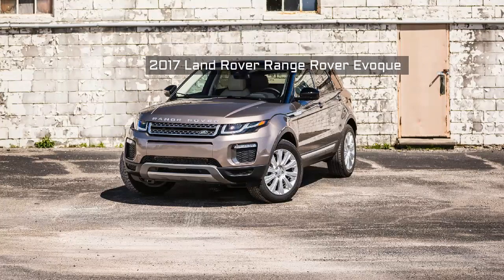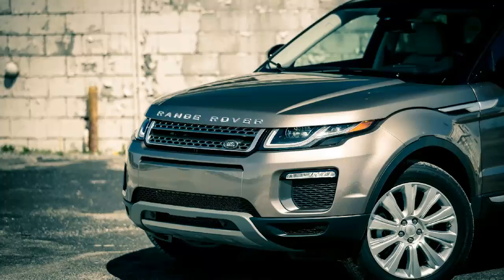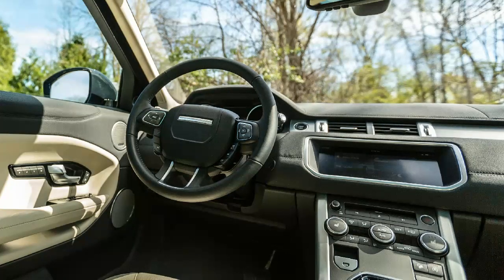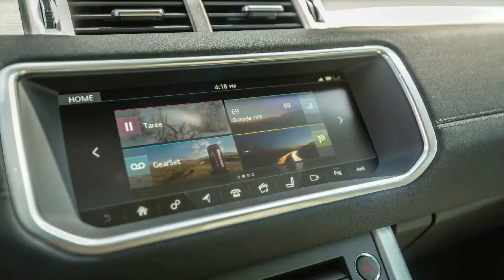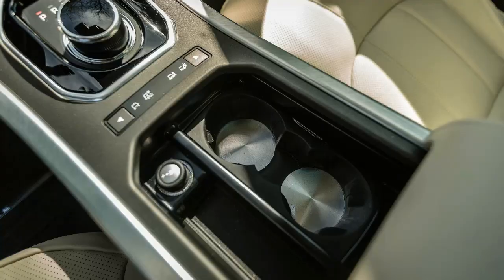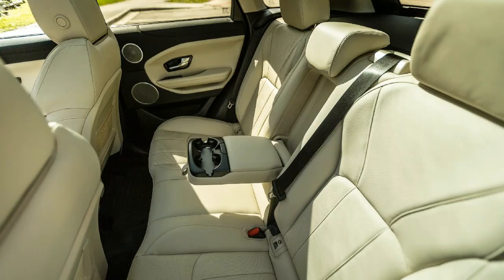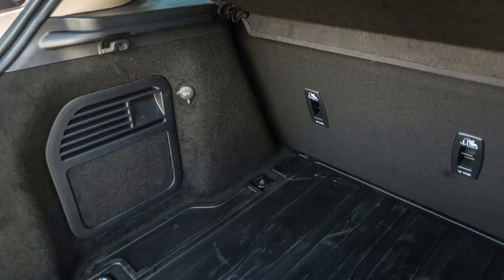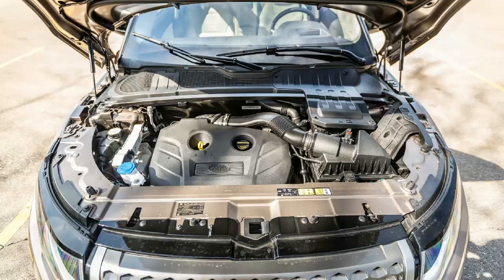Watch Now !! 2017 Land Rover Range Rover Evoque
A crossover that stands out for more than just standing out.